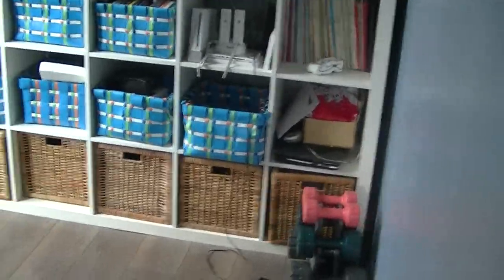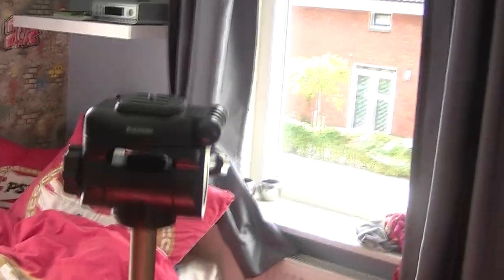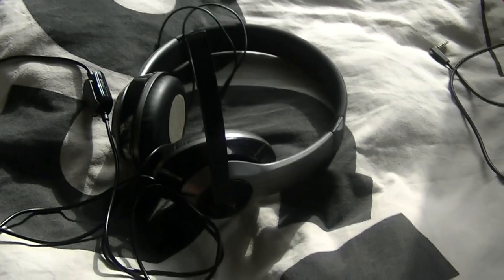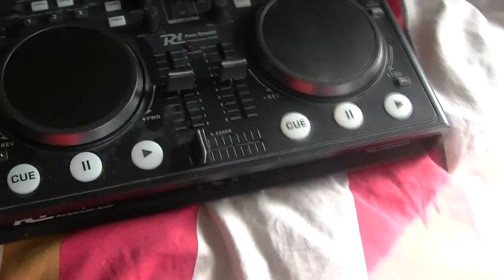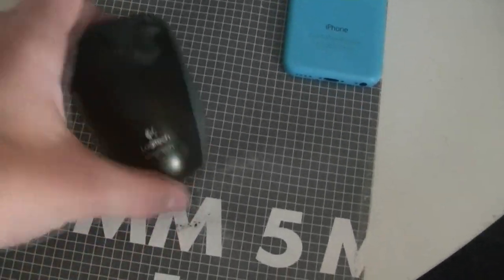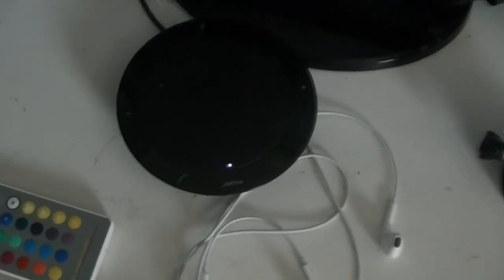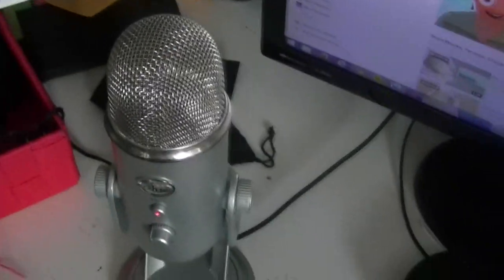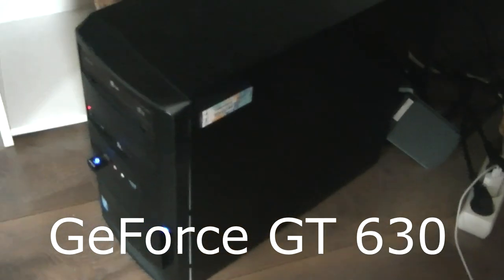My Setup! - 10.000 Subscribers!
My Setup!

Thank you all so much for 10K! :D

Stuff named in this video:
-Hama Tripod
-Beats Solo (White)
-PDC-05 Midi Controllet
-Iphone 5C (Blue)
-GoPro Hero 3+ Black Edition
-Logitech Mouse+Keyboard Set
-Jabra Speaker+Microphone
-Logitech Webcam 720P HD
-Blue Yeti Microphone
-Pop Filter
*-Camera i used filming this: JVC Everio HD*

More Awesome Videos! :D